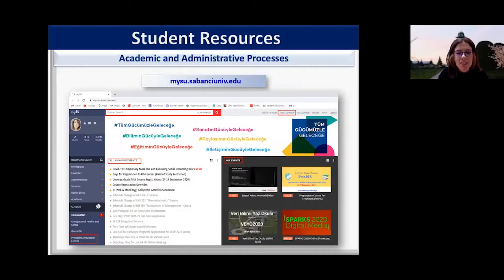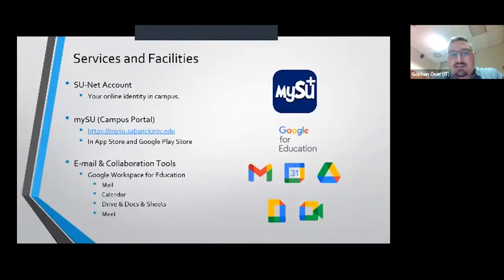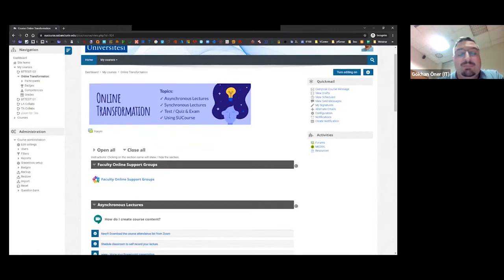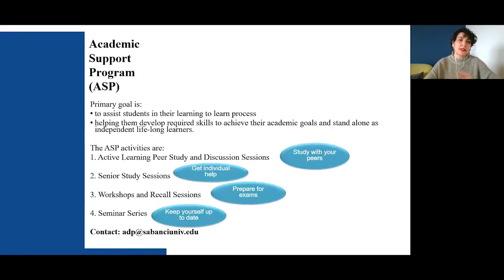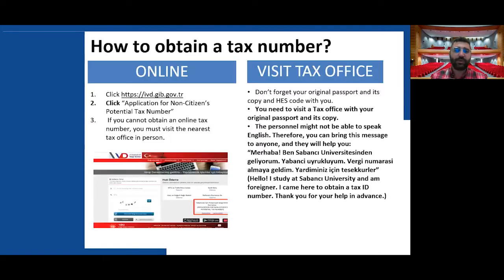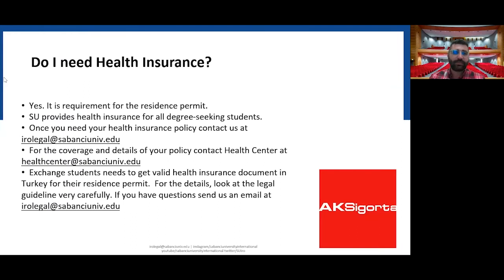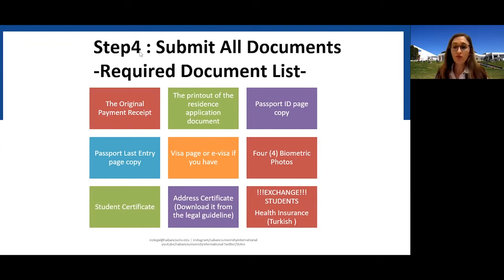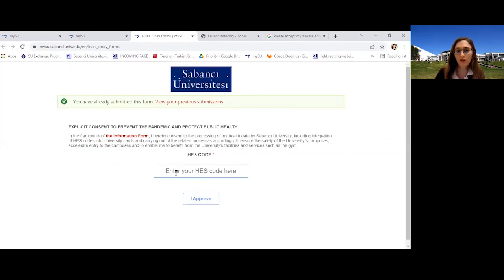International Orientation Program - Part 2